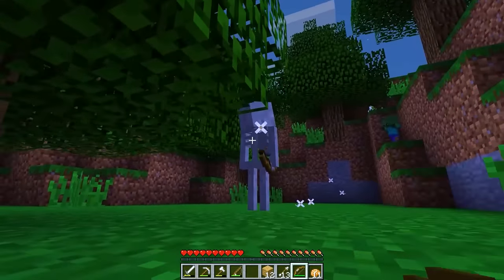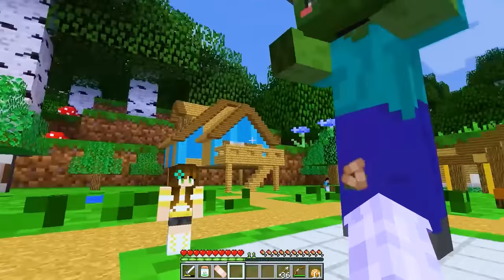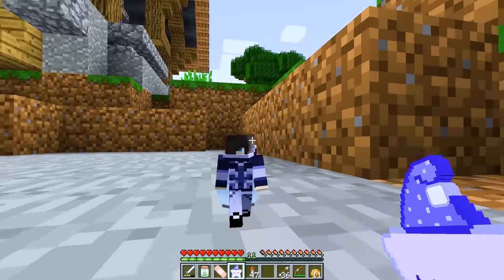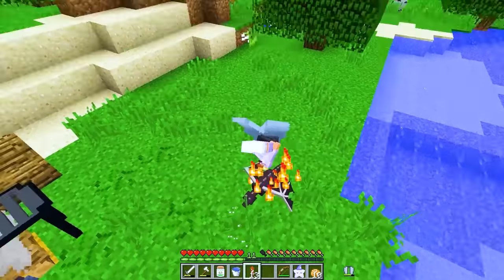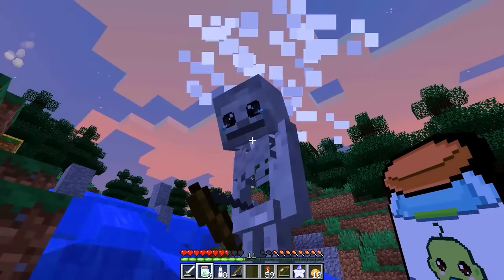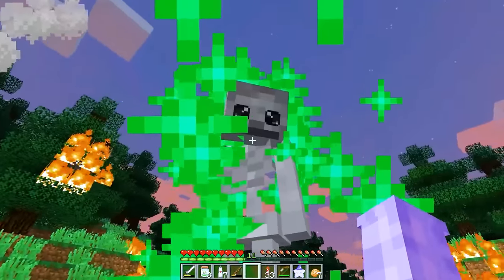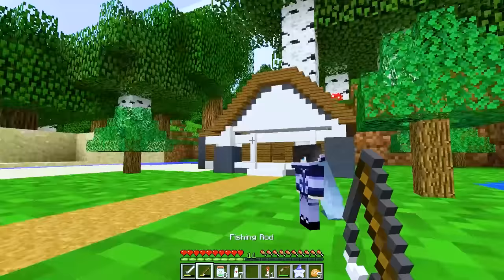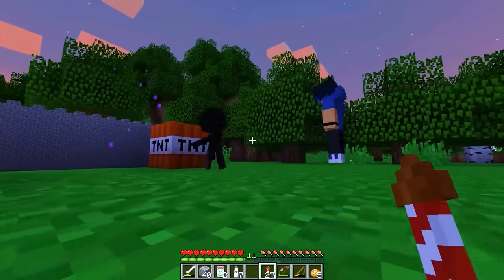Tiny Saving BABY MOBS In Minecraft!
We have to save the baby mobs, even though we’re tiny!!